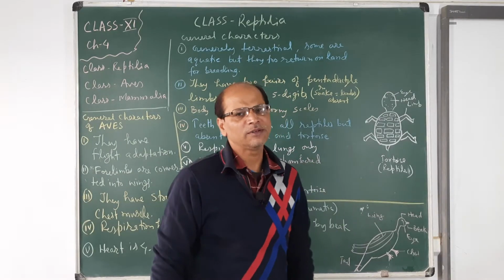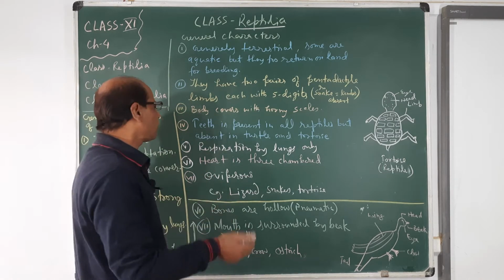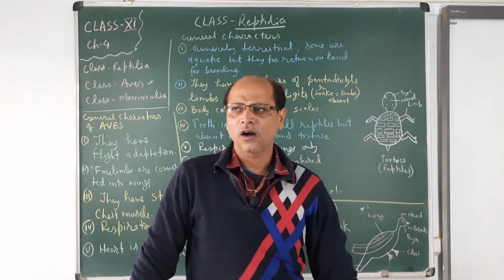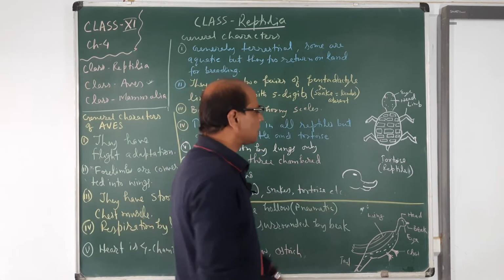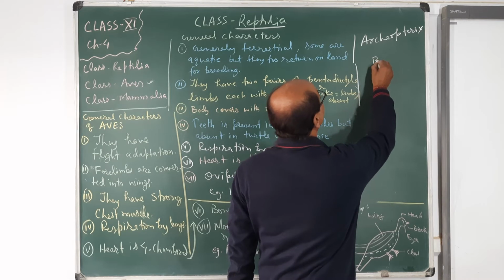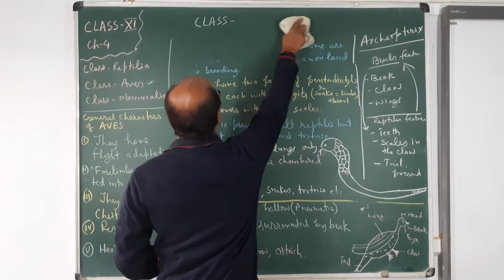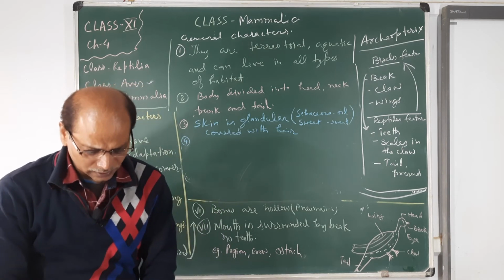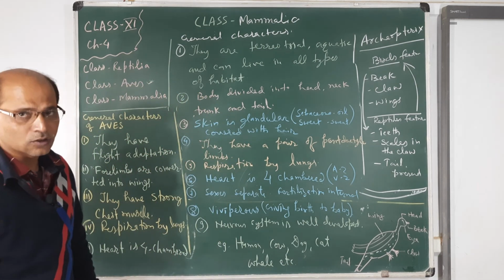Class 11/ PRM /Biology/ Ch 4 /Class Reptilia ,Aves, Mammalia/ 05 12 2020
Class 11/ PRM /Biology/ Ch 4 /Class Reptilia ,Aves, Mammalia/ 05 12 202